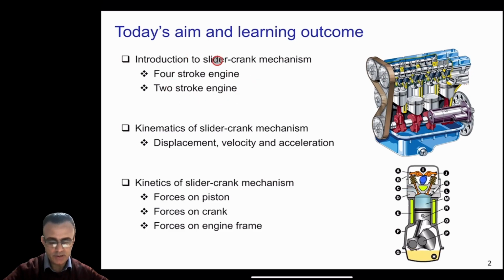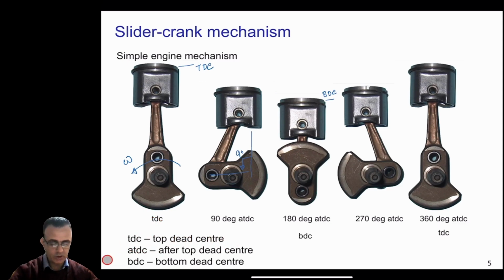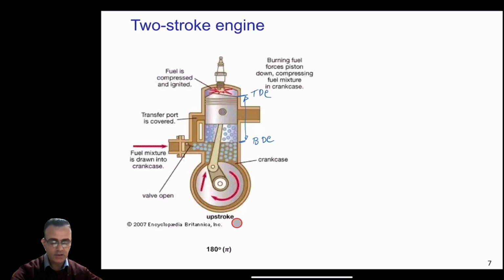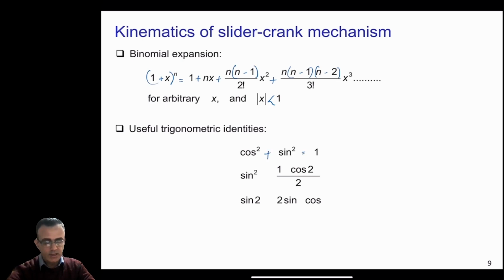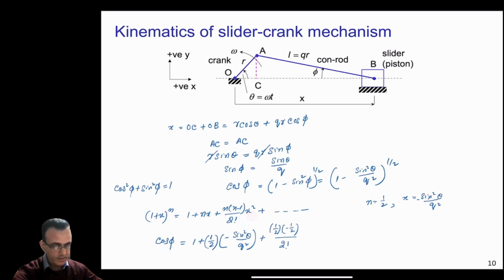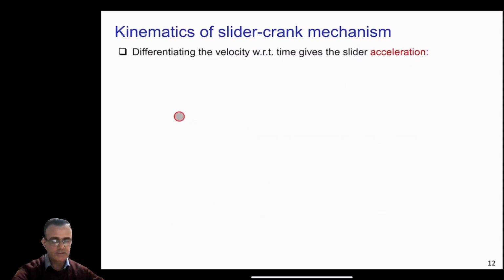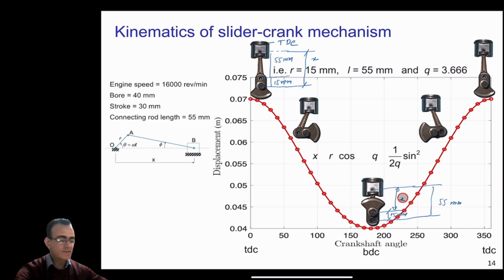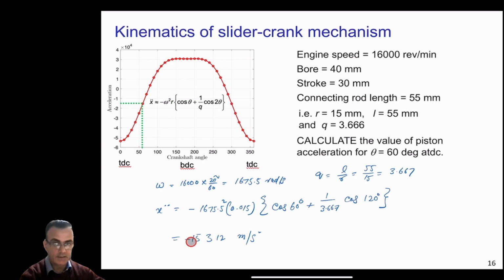MEE1008 Week23 part1